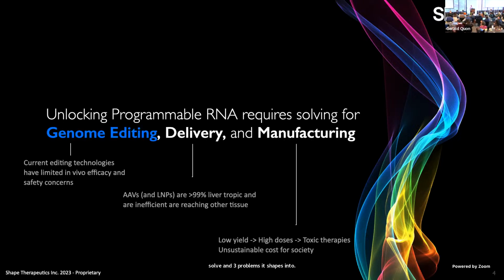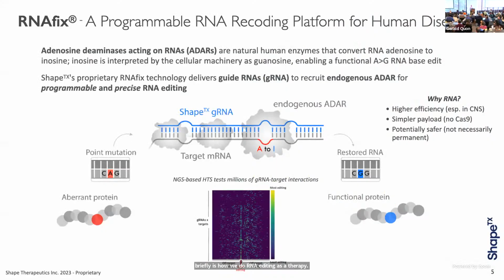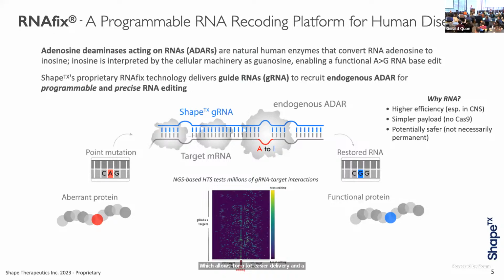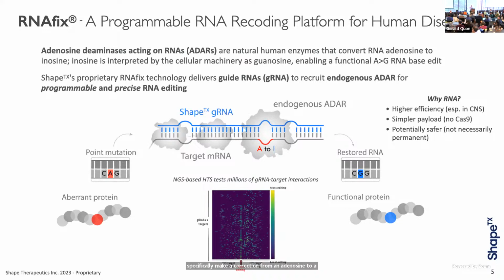Ron Hause - Shape Therapeutics Sponsor talk